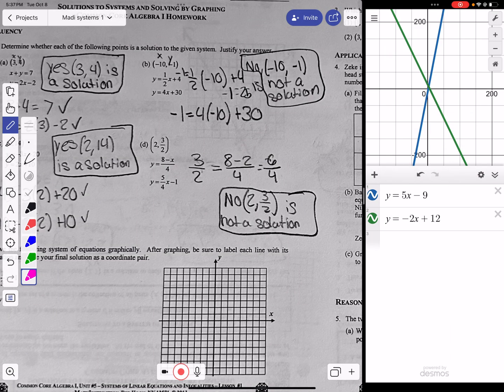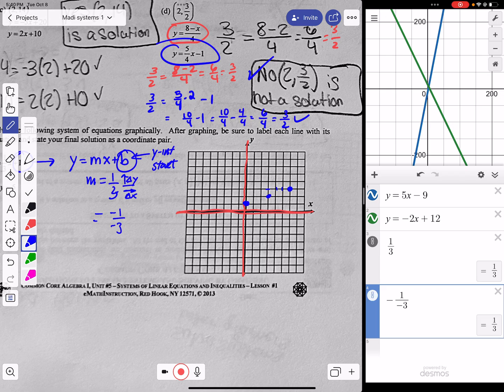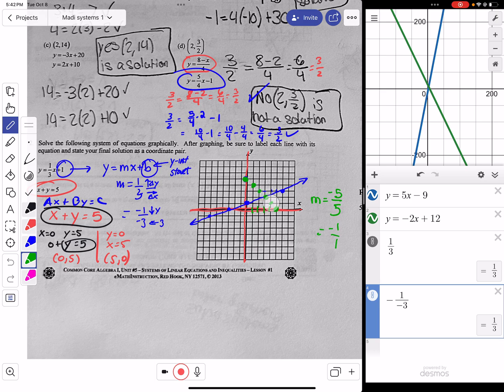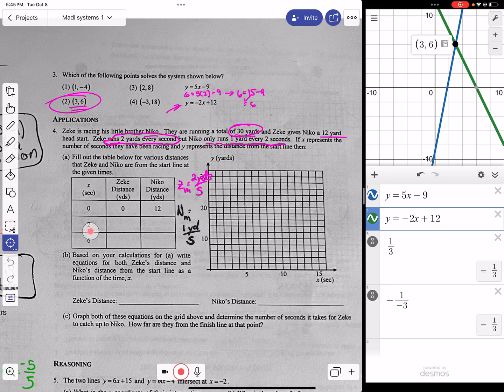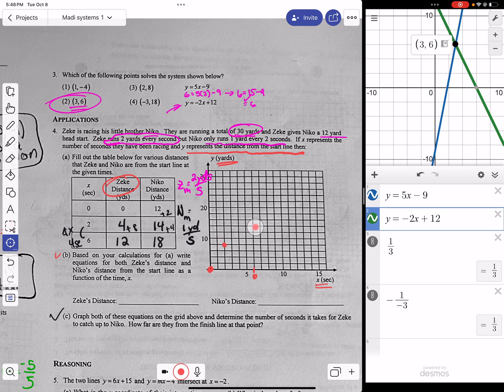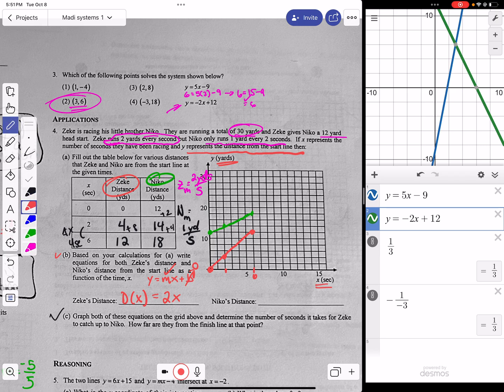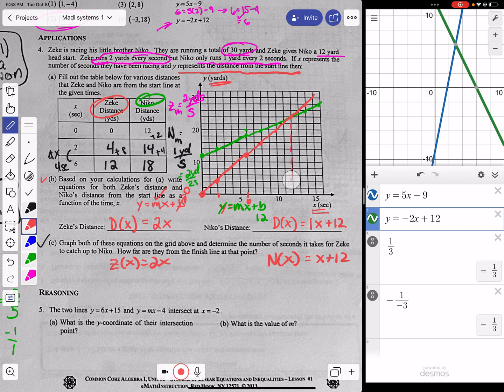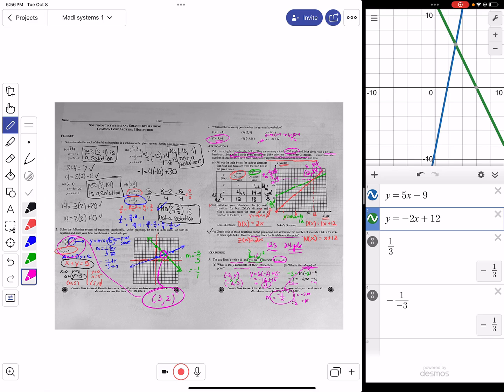Madi systems of eq 1